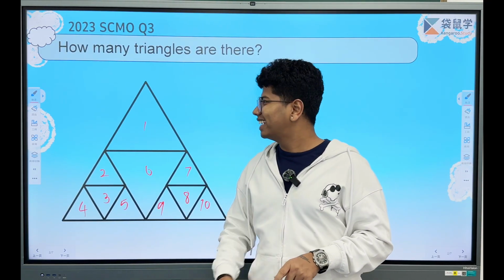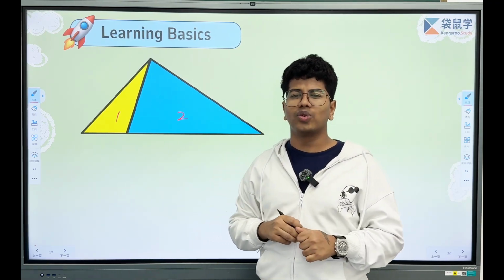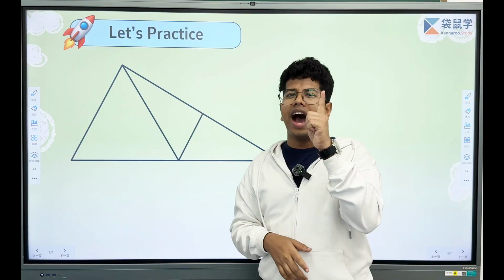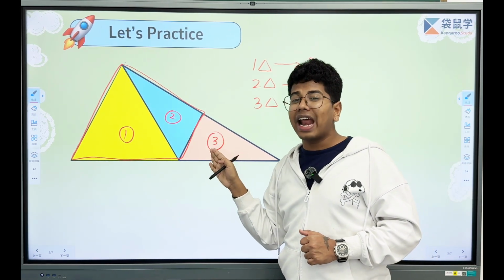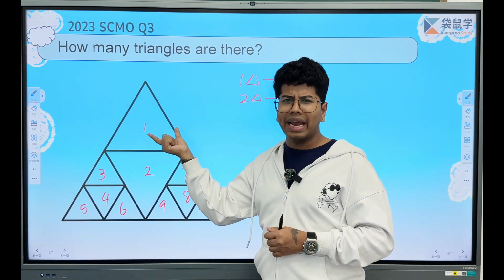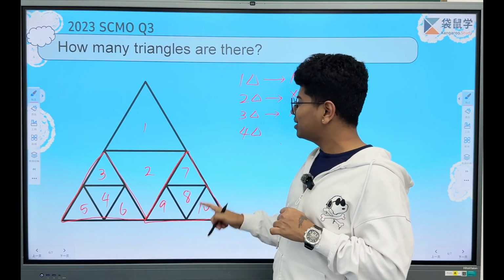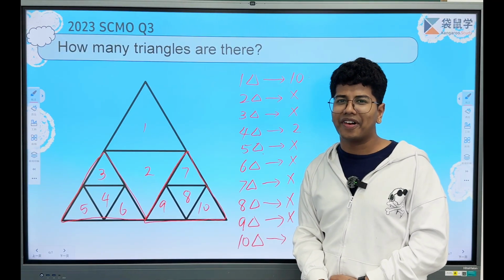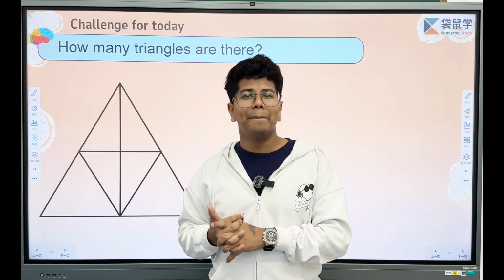Primary 1 - Counting Triangles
To help P1 students better understand the challenging topics in SASMO, SMKC & SCMO, Teacher Smith has prepared a series of targeted video tutorials that provide detailed explanations of some challenging problems and their solutions. FOLLOW our playlist to get the latest content!!!